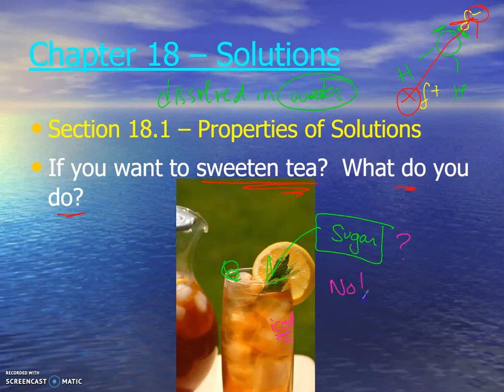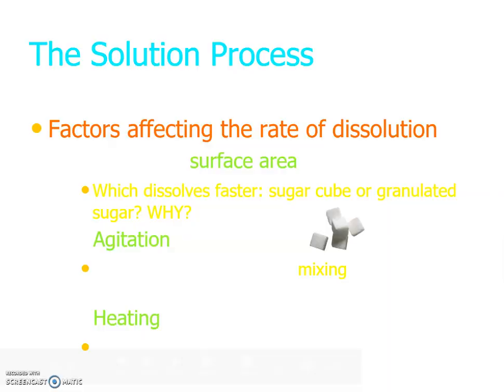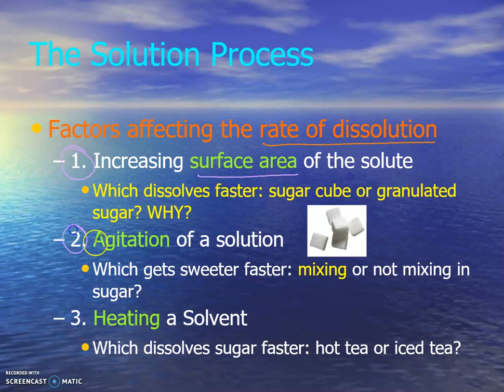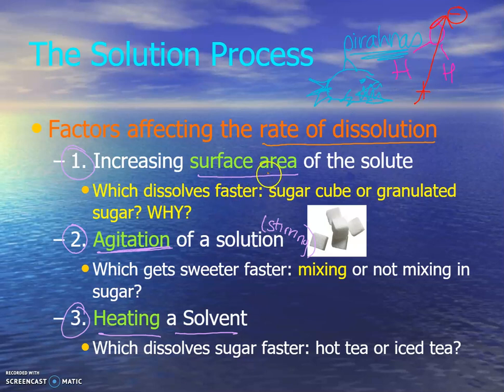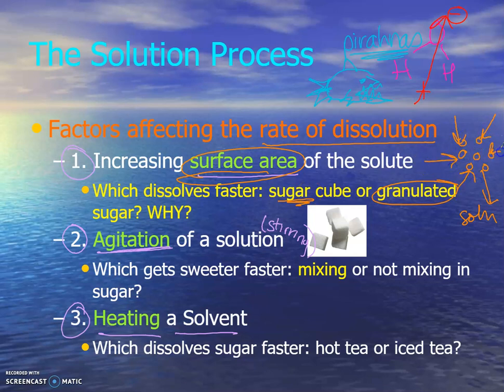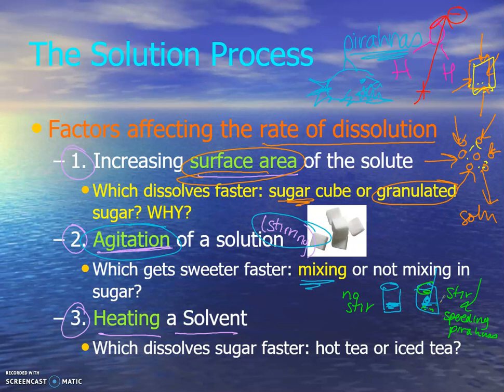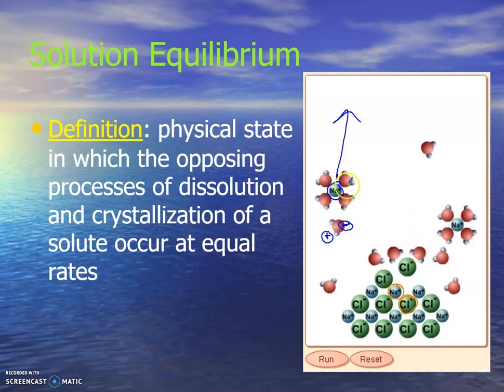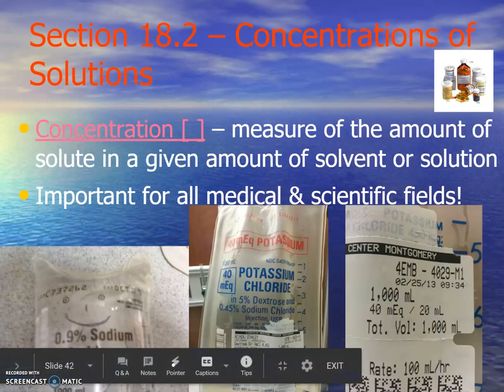18.1 Factors that Effect Solubility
This video explains the factors that effect solubility of a solid in an aqueous solution of water.  Since water is a polar molecule, it will attach its partial-positive Hydrogens to a negative anion and pull it into solution while its partial-negative Oxygen will bond to a positive cation and pull that into solution.  Water molecules act like piranhas and will pull solid substances piece by piece into solution.  The three factors that affect solubility are 1) Surface area, 2) Agitation (or mixing), and 3) Temperature.